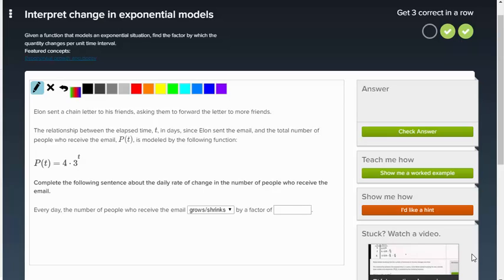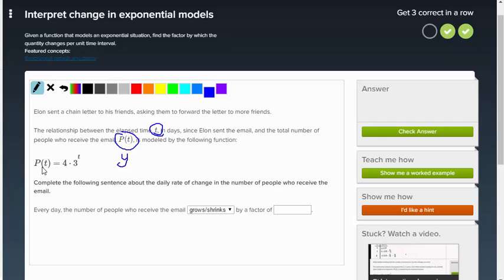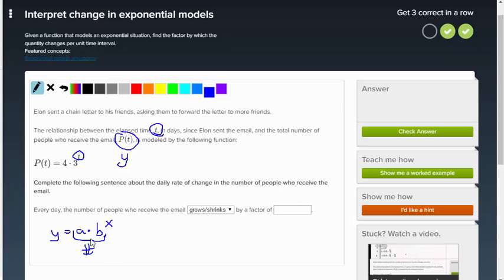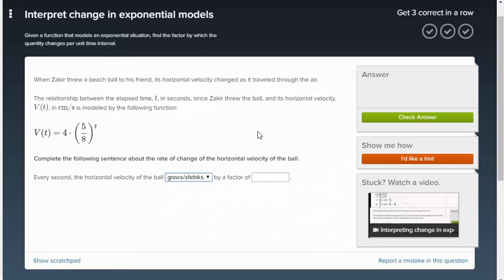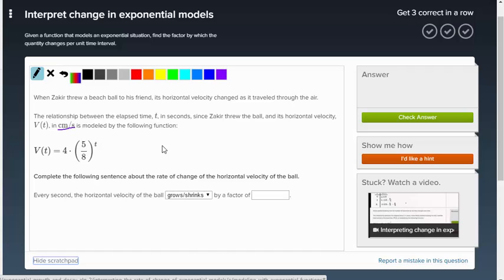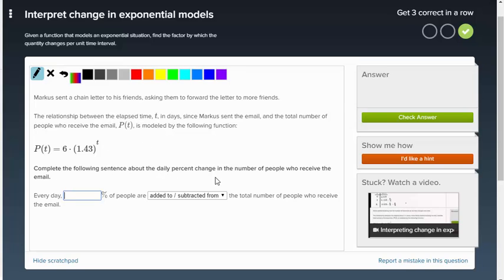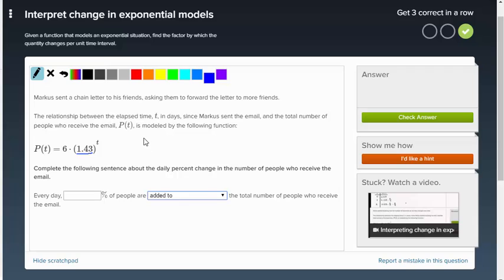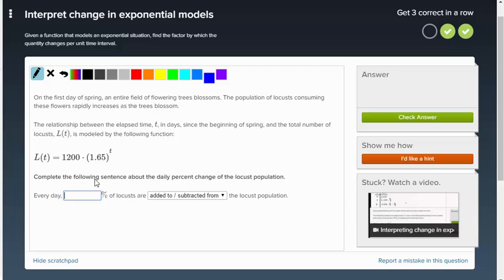Interpret change in exponential models